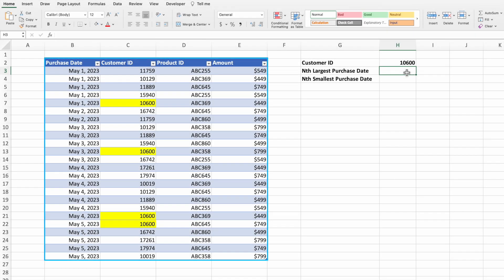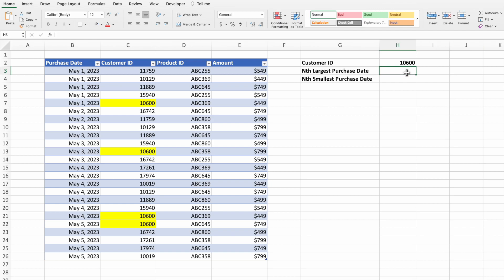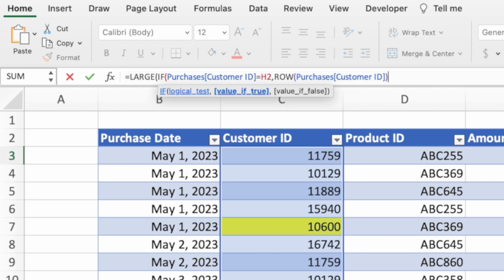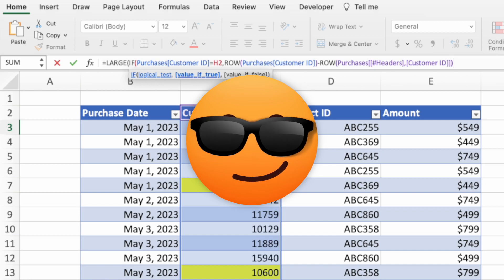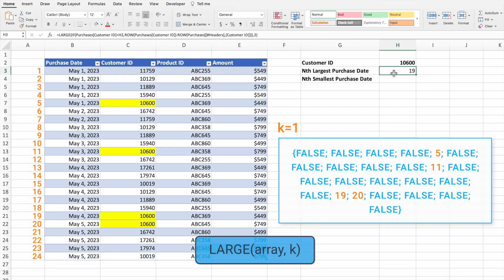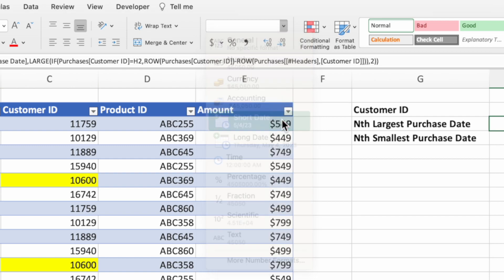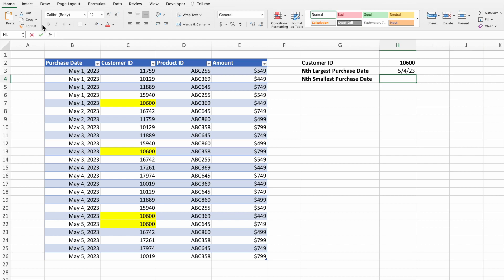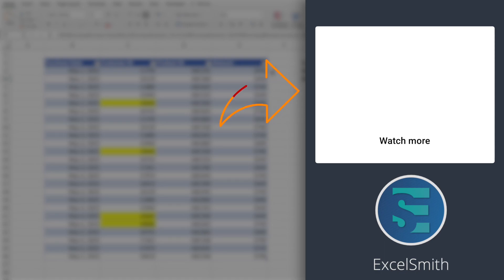Find the Nth Matching Value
MATCH is a great Excel function. Unfortunately, it’s limited to returning the first instance of a matching value. XMATCH improves upon MATCH to allow returning either the first or last matching value.

What if the value you want to return is somewhere in the middle? In this video, we’ll use Excel’s LARGE and SMALL functions to build an equation that returns any instance of a match you’d like.

⏱ TIMESTAMPS ⏱
0:00 Introduction
0:34 Outline
1:39 LARGE Equation
6:09 SMALL Equation
7:27 Wrap up